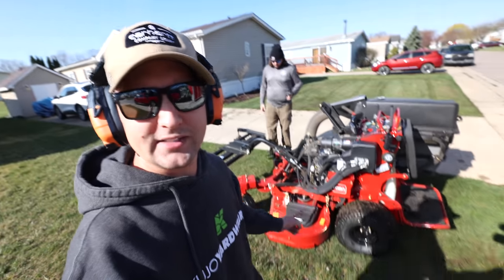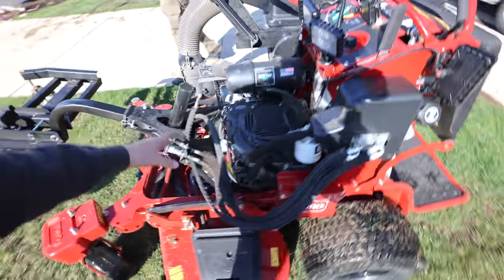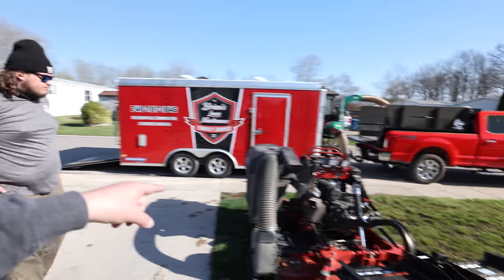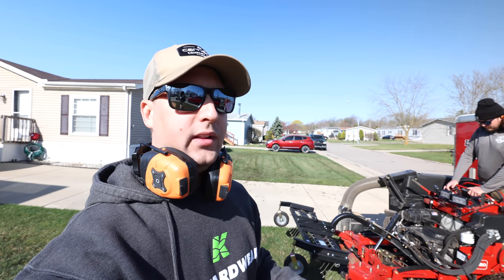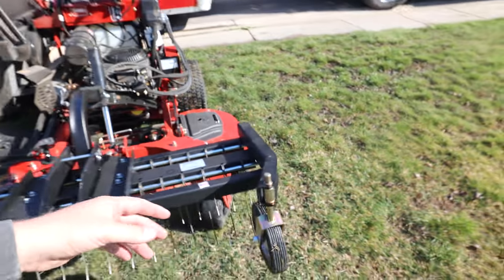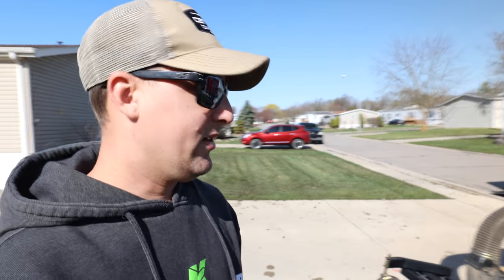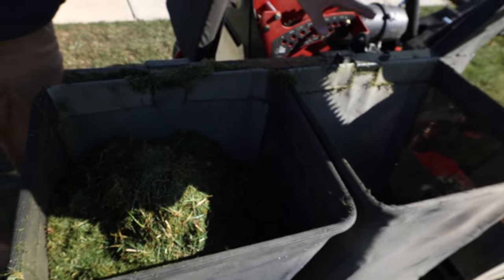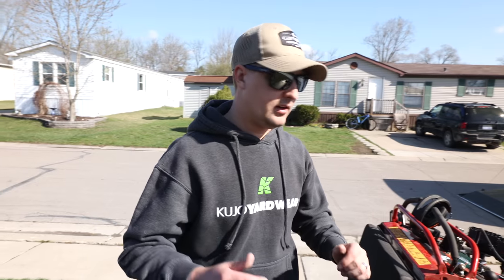Toro Multiforce w/ Dethatcher Setup First Look! (Pretty Dope)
Today we're using the Toro MultiForce Dethatcher setup on my moms property to dethatch and power rake her lawn. This attachment and accessory is brand new to us and by the looks of it, Toro is really on to something.

We were able to dethatch the lawn in under a half hour and pull up a good bag full of grass/thatch layer. The Toro dethatcher and powered bagger are a powerful duo for sure, and I can really see this setup making us a chunk each and every spring.

Do you guys offer dethatching service for your clients, or is it part of your spring cleanup? Love to hear what you guys are charging per 1k/sqft! We have 2 more jobs on the books today, that vlog will come out this week as well!

► Buying Land & Mowing Our New 3 Acre Property! (Dream Come True!)

► How To Start A Lawn Care Business As A Teenager 2.0! (C&I Services Update!)

► The BEST Zero Turn Mower For HOME OWNERS Or CONTRACTORS?!